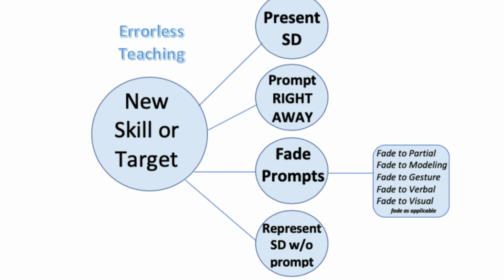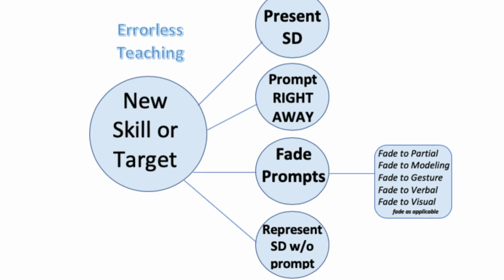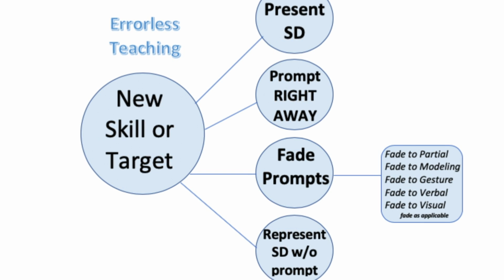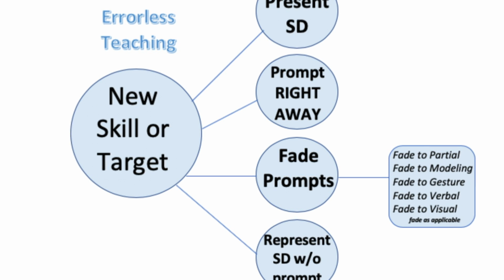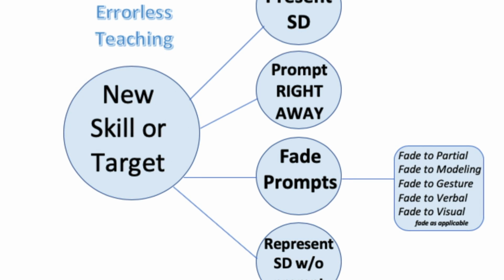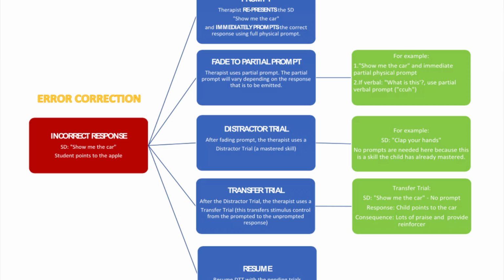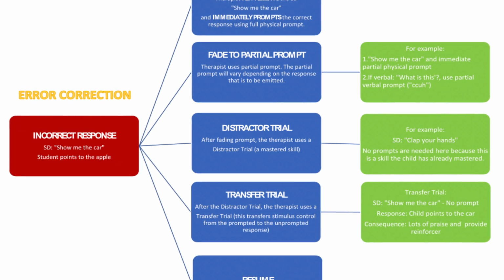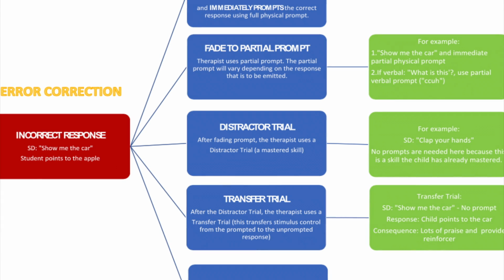Errorless Teaching and Error Correction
Hi Everyone!!! We hope you enjoy this video :) the examples shown are simple because we wanted  to highlight the process of using these two strategies. *Please keep in mind when fading prompts you will do so as applicable to your goal and client*. We know you may have learners with more complex goals and if you would like to see how to use these strategies with older learners or with challenging tasks then leave a comment requesting that below!

As always stay on your BEST or WORST behavior :D